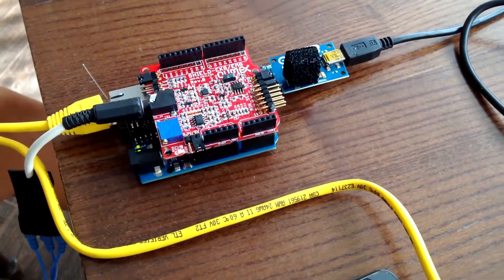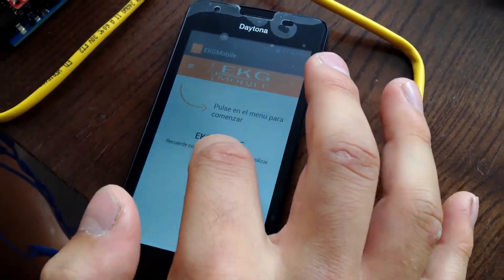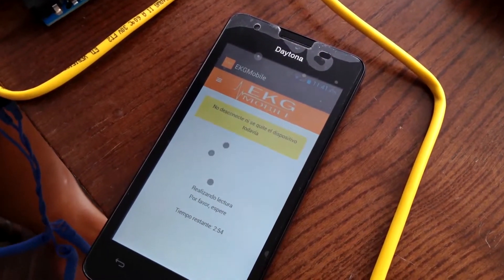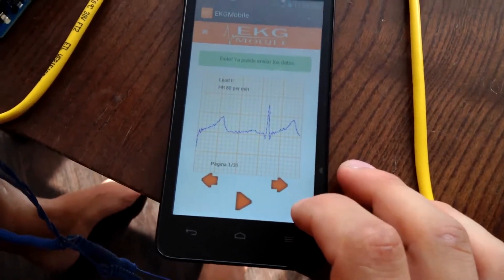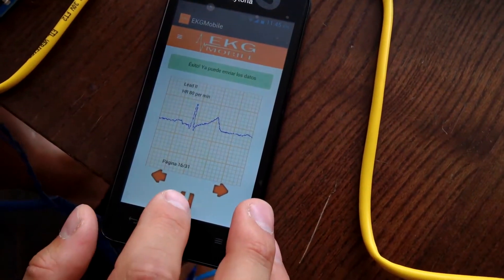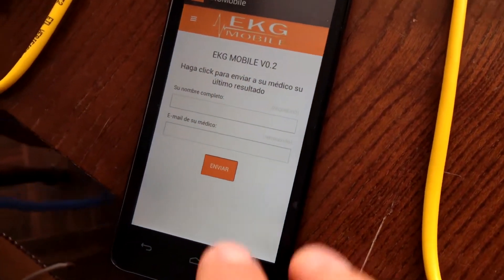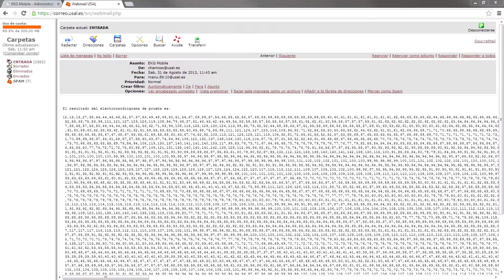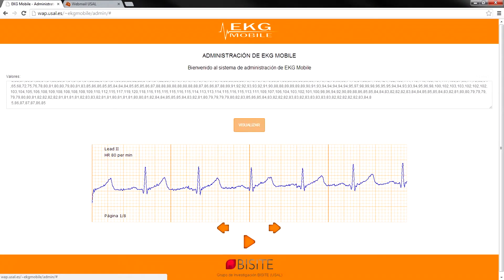EKG - Mobile Electrocardiograph mobile monitoring system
EKGMobile is a monitoring system for smartphones intended to replace the more expensive Holter monitor by using a low-cost device which obtains the measurements and sends them directly to your mobile phone. You can then view the results and send them to your doctor. So now with EKGMobile anyone can have their own Holter monitor at home.